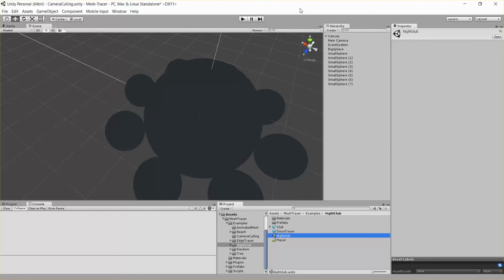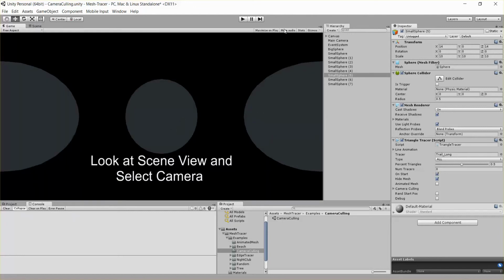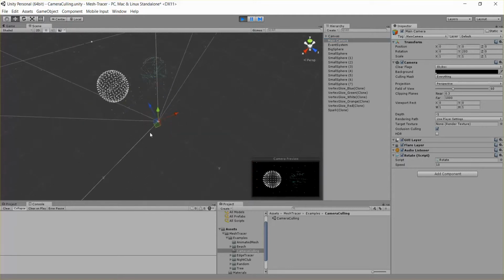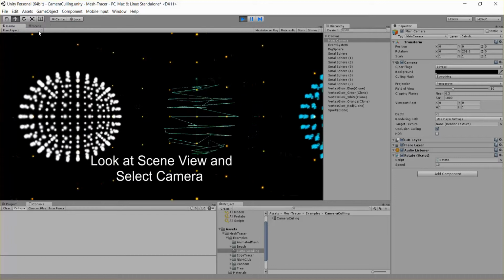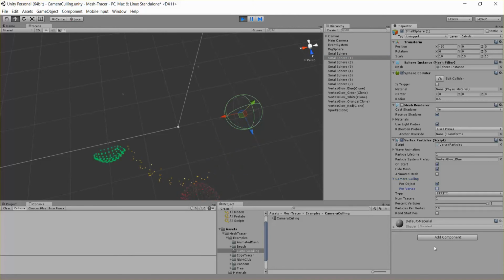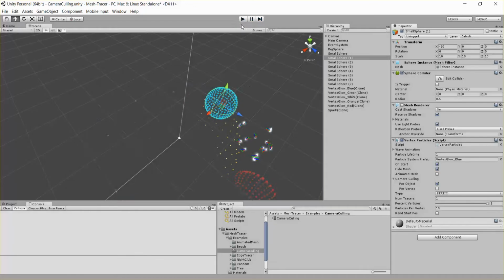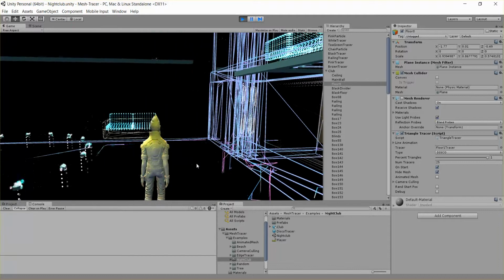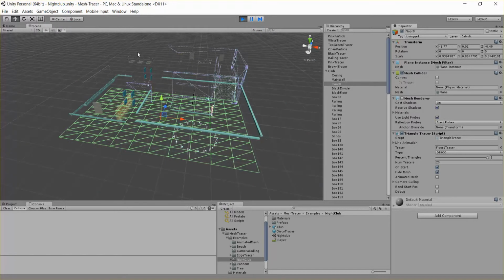MeshTracer CameraCulling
Showing off our Mesh Tracer v2.0 camera culling feature, which only displays effects that fall within the camera's frustrum.